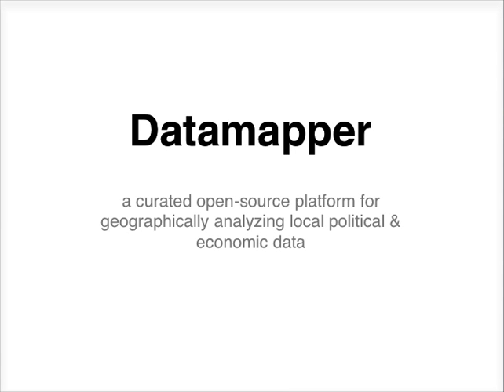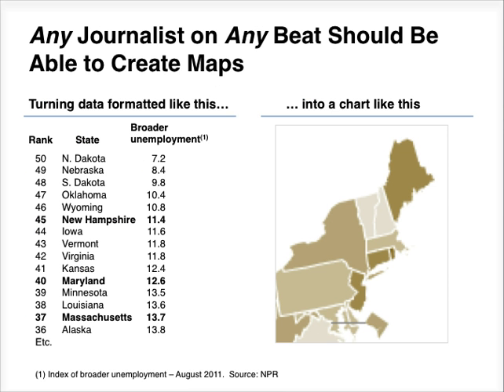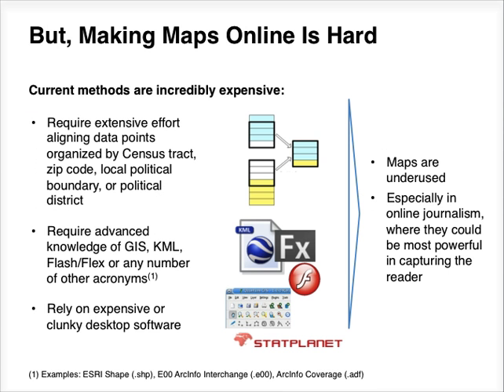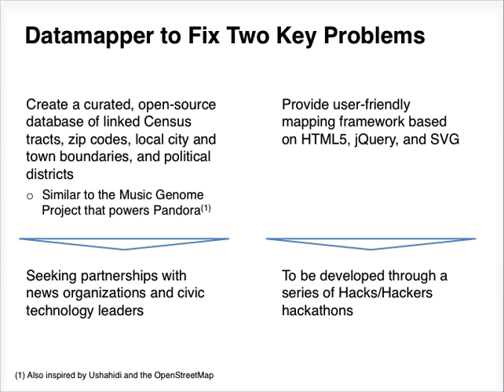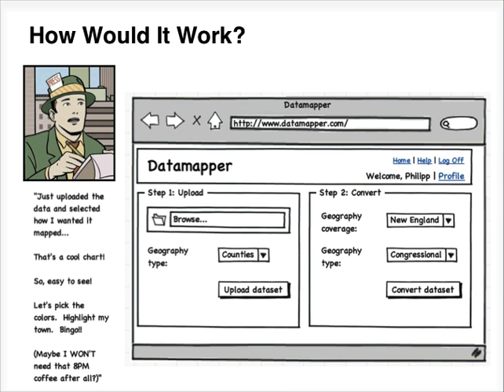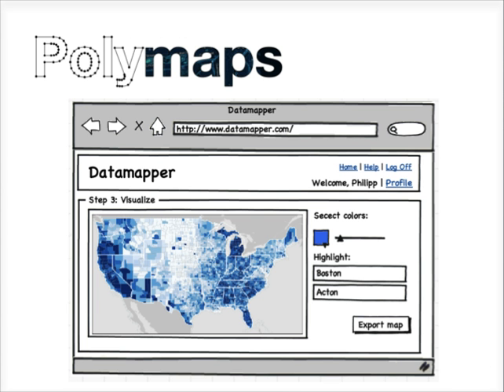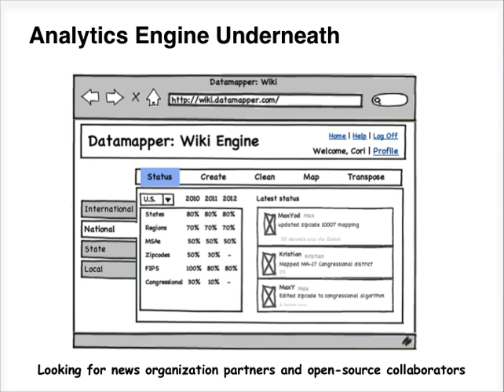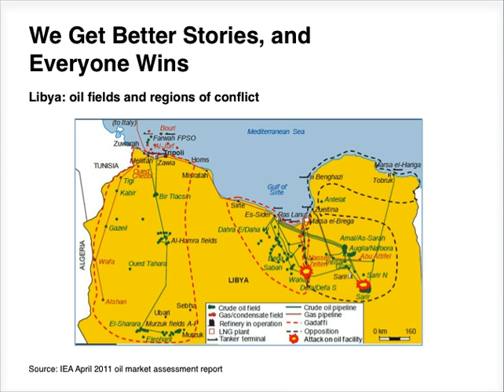Datamapper - mapping platform for journalists - pitch